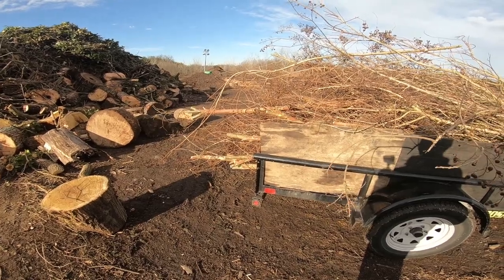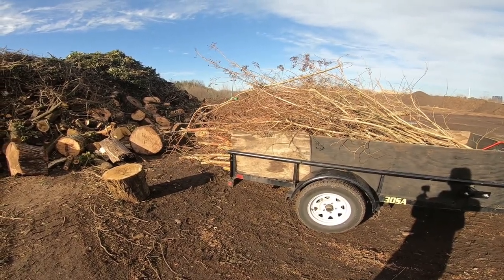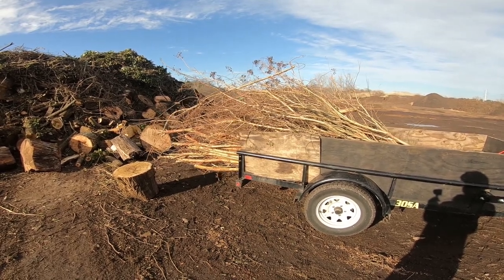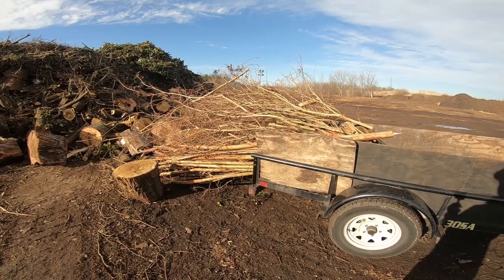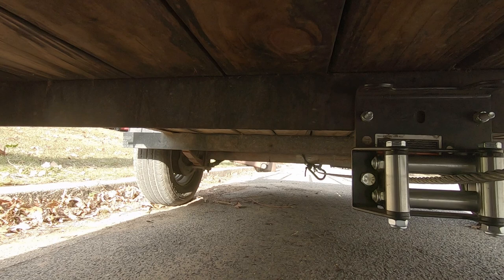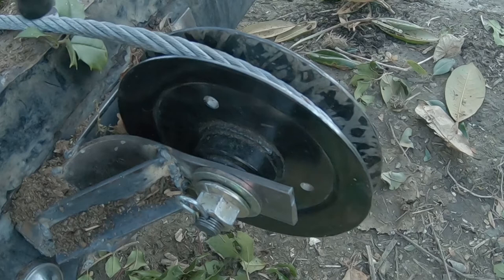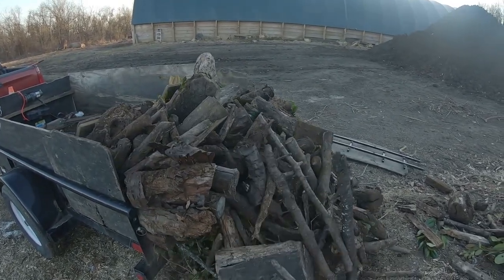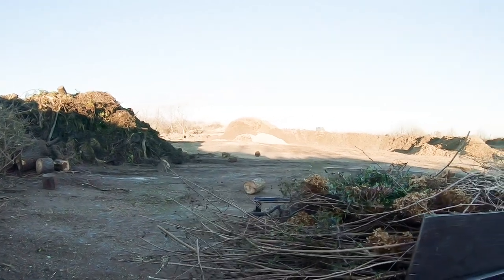Winch powered trailer self unloader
Winch powered trailer self unloader, when you don't have a dump trailer, this is a great option.

Badlands 12000 pound winch with  badlands winch mounting plate,
 two atv fairleads with mounting plates  and custom rear roller.